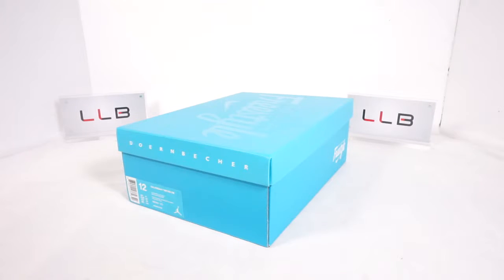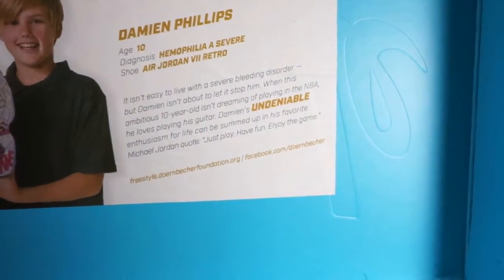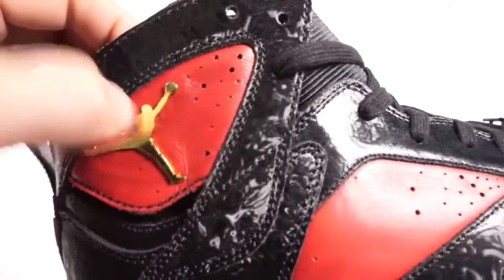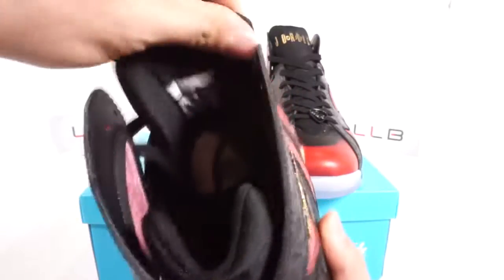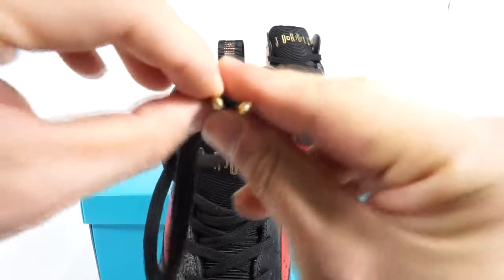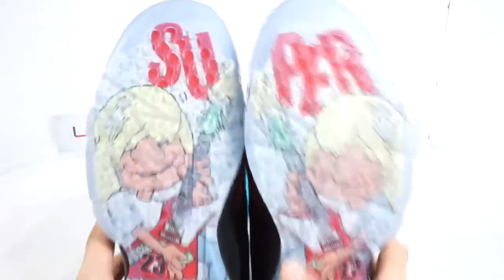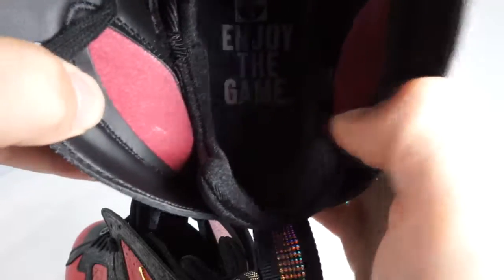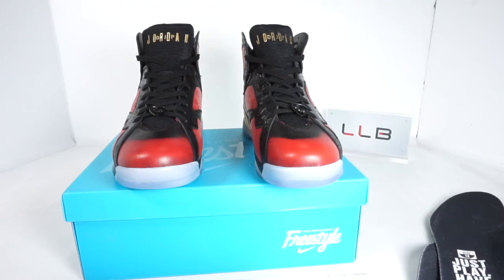Air Jordan 7 Doernbercher Unboxing Review | LovelyBest.com Video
Wanna cop a pair? Air Jordan 7 is the model chosen to represent Jordan Brand in teh Doernbecher collection. Damien Phillips , 10-year old, is a kid who created the shoe. Damien is currently fighting through a hemophilia diagnosis. Even if his sick, still he show the world that it doesn't stop him to show the World his talent. He received award, "Big Stick Award". Damien Phillips is also a big fan of Chicago Bulls, so he was very excited when he knew the news that he was given the Air Jordan 7 to work on. Air Jordan 7 features a Bulls theme all over the upper. Damien loves rock music so he placed a guitar pick on the laces and resembles a guitar neck on the heel tab. An animated graphic design of Damien Phillips rocking himself out to power solo that can be seen all over the outsole. Air Jordan 7 Doernbecher was released last year December 17th, 2016 ,priced for $190.

Air Jordan 7 Doernbecher
Jordan 7 Doernbecher
2017 Jordan  7 Doernbecher